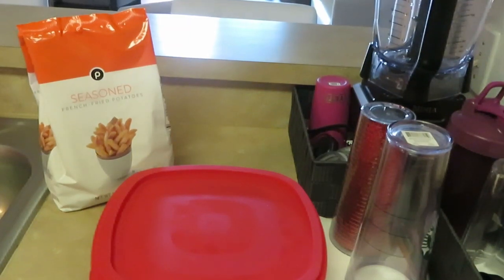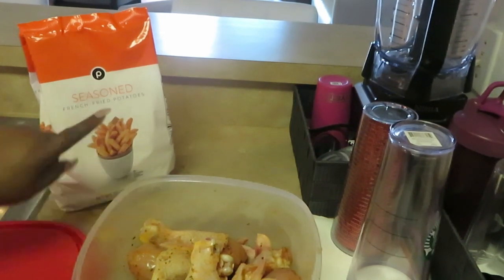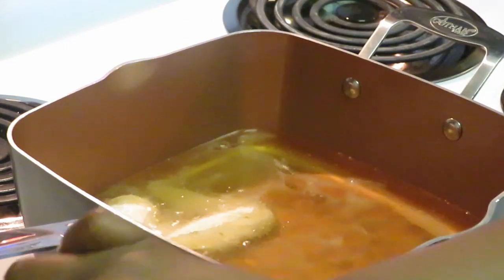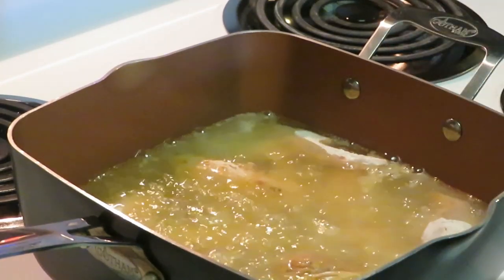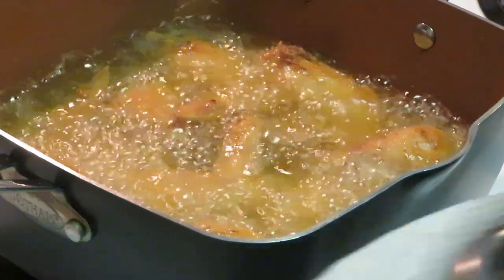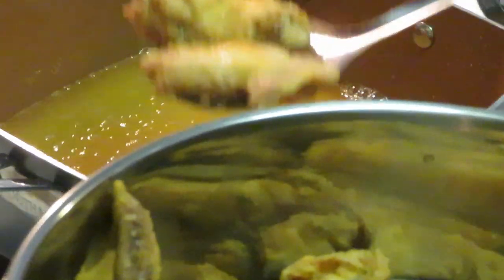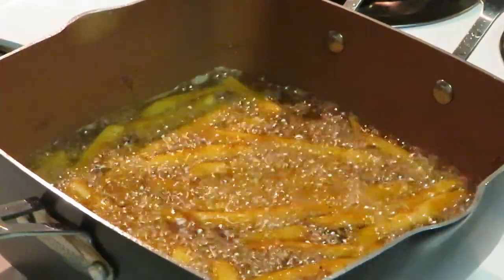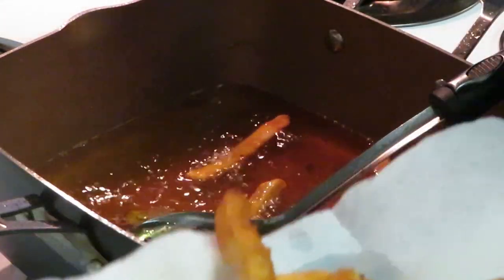The Best Fried Drumsticks | Arickamisha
Another day in the kitchen and I'm just cooking some fried chicken drumsticks and wings with fries. We love fried chicken especially with buffalo sauce.